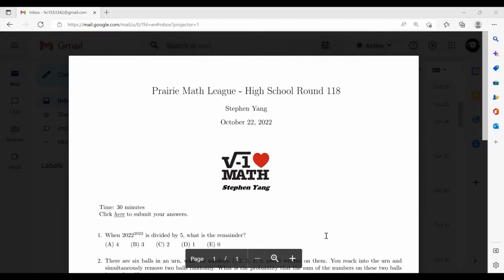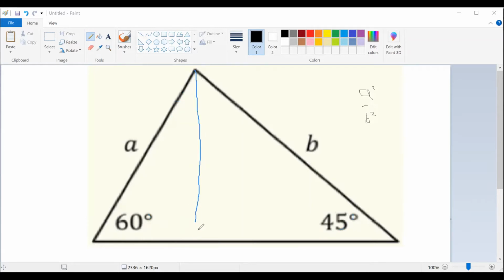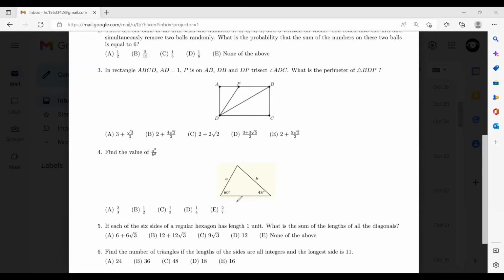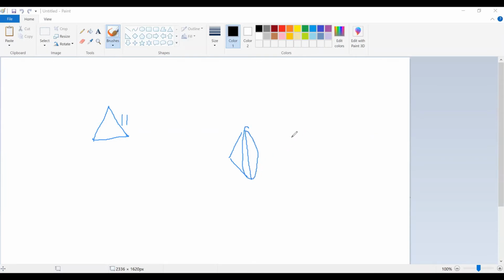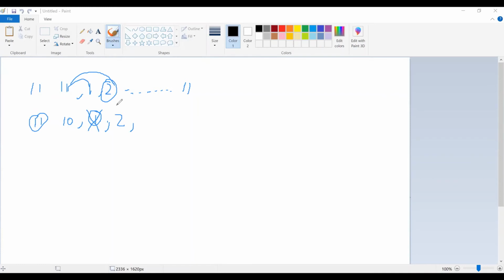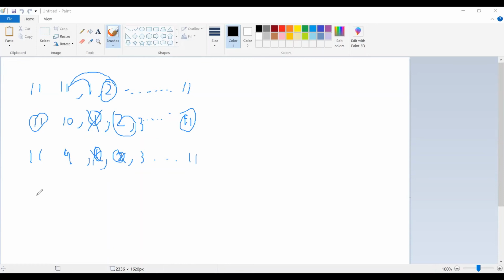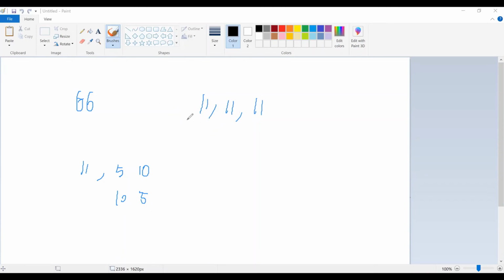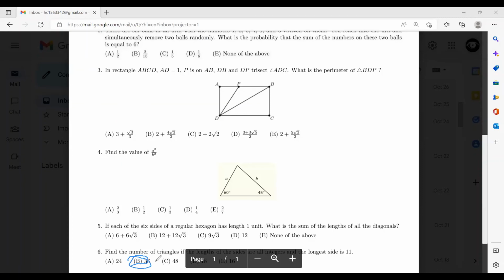Prairie Math League Round 118 Q4, Q6 High School